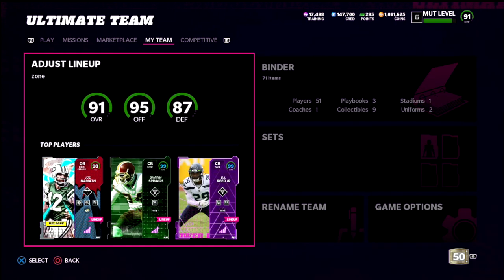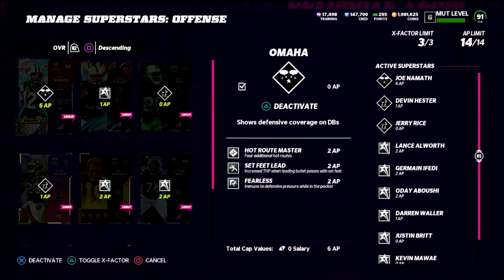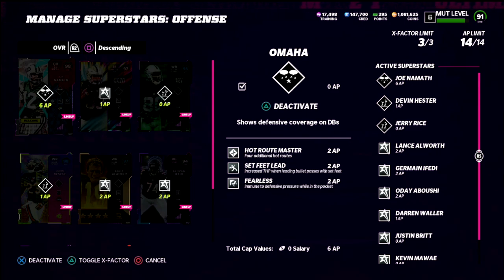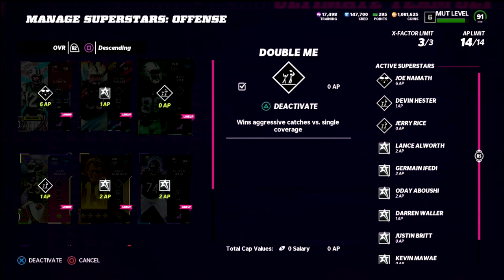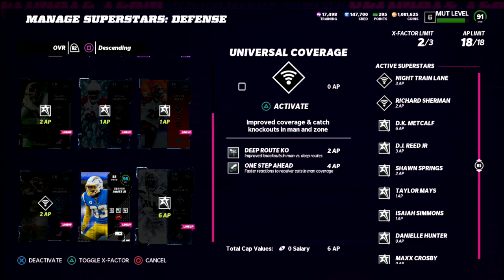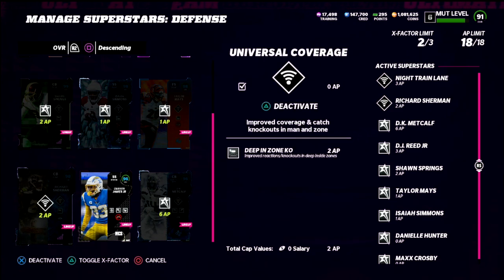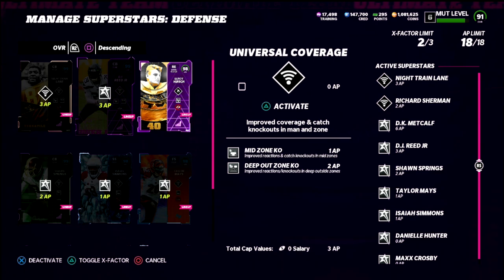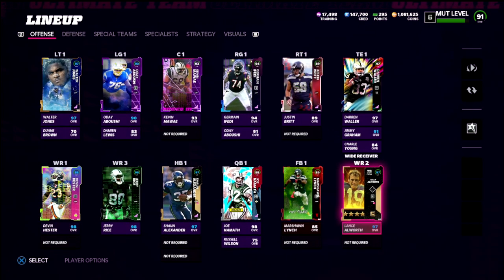The *BEST* Abilities You Can Use To WIN More Games In Madden 22